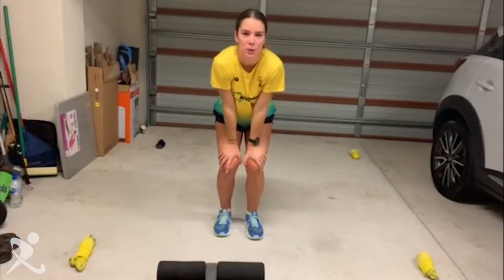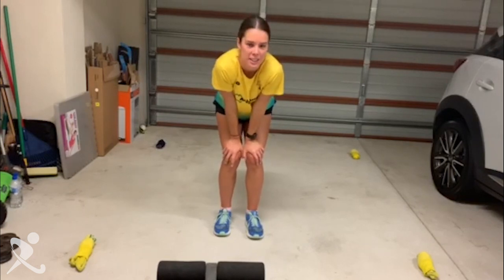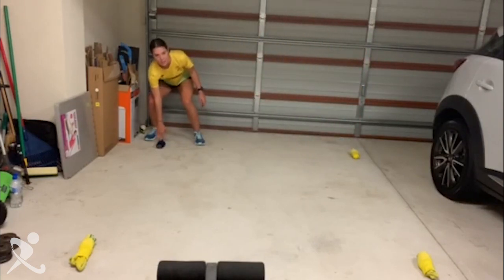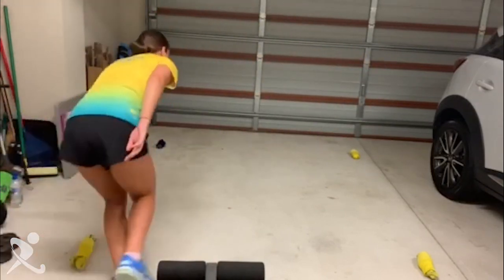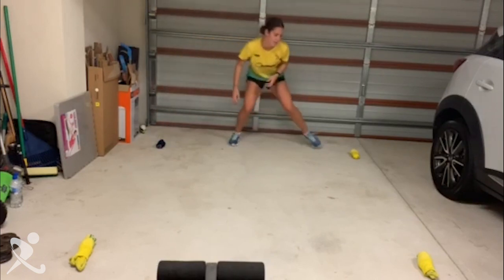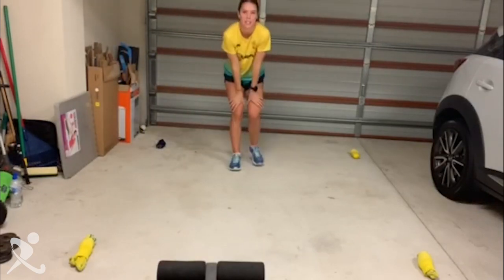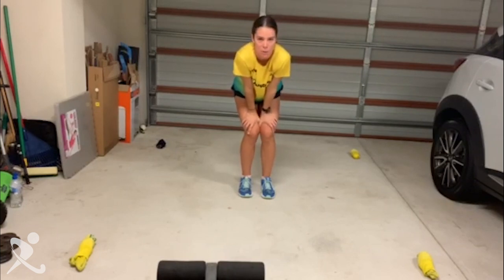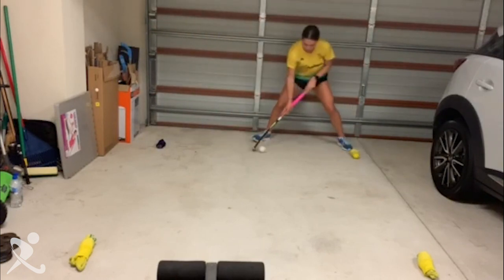Practice Hockey at Home - Grace Stewart